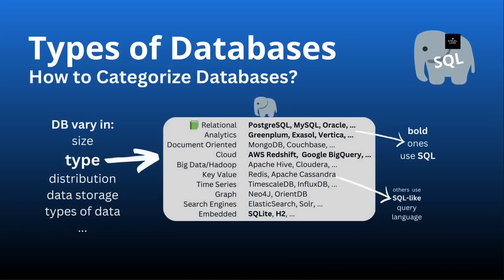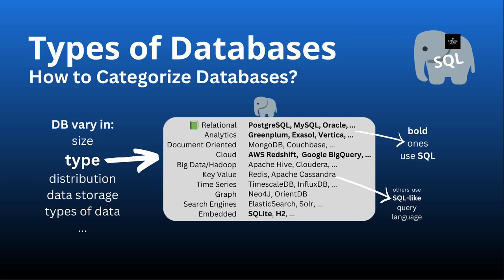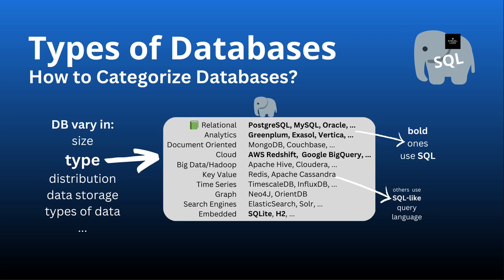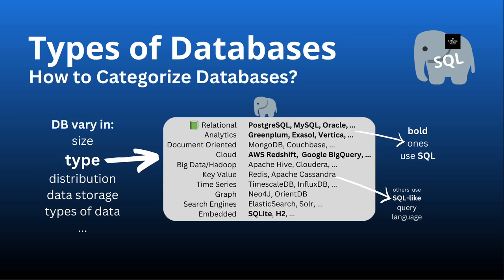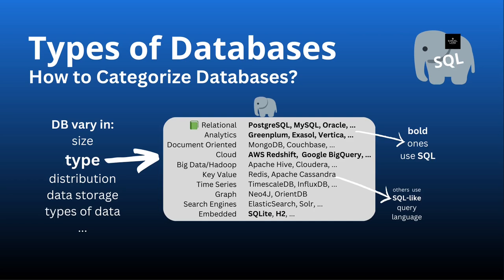Types of Database – SQL Crash Course For Beginners – Learn SQL with PostgreSQL